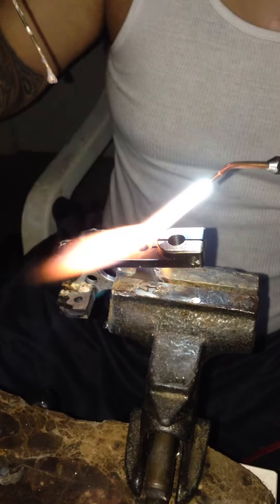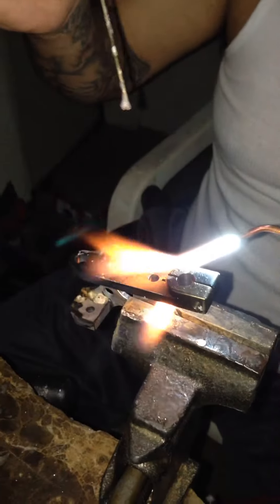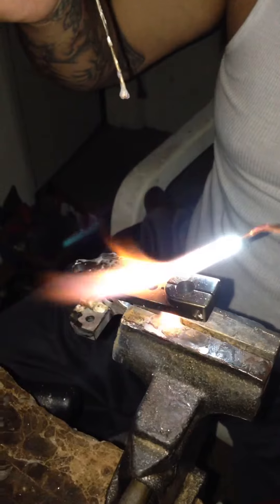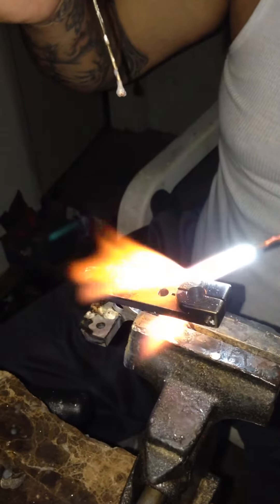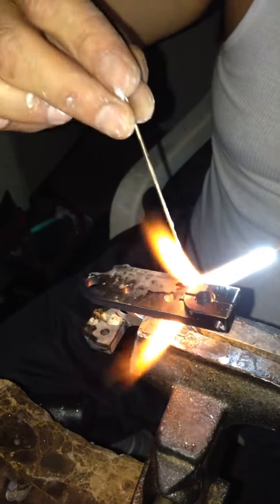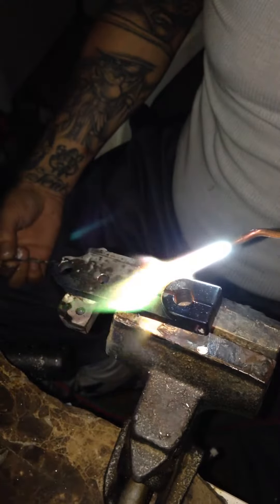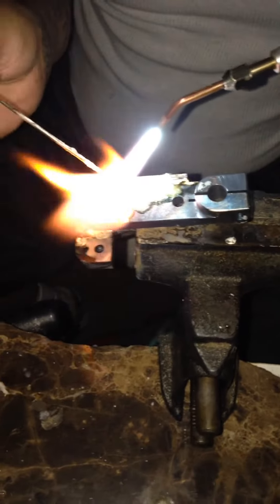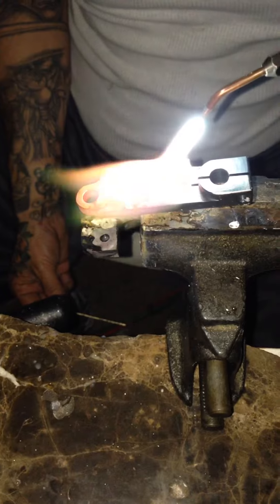Tattoo machine building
Brazing up some side plates to the coil base/shelf i just use stay silver,and silver or bronze brazing rods,let the metal get red hot,prior to brazing you will want to distribute your stay silver flux to the areas you plan to braze or join,once its cherry red or glowing red u can lay your rod and it will melt right into the areas you aim to join together,practice makes perfect